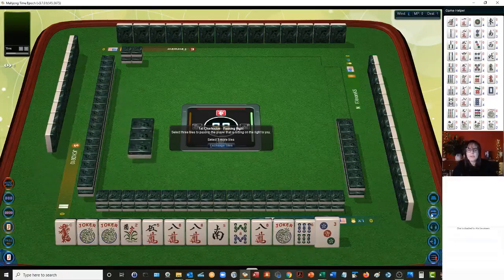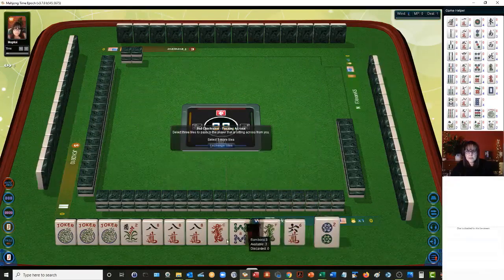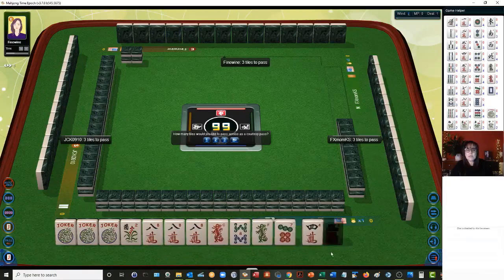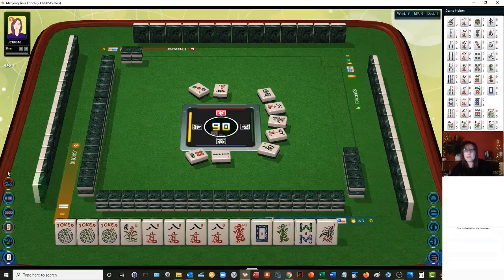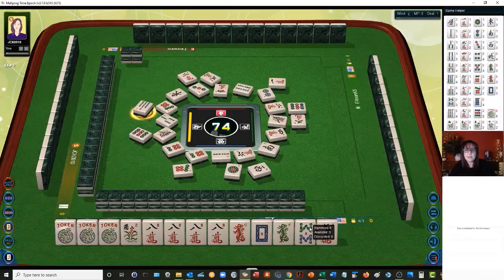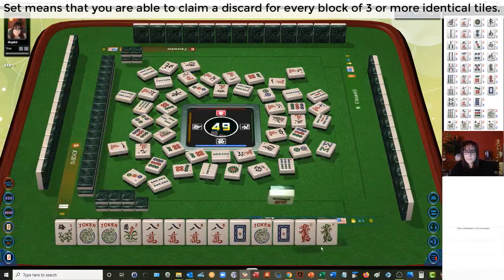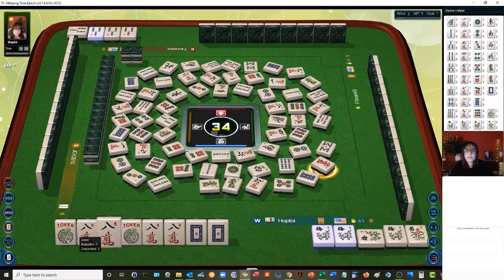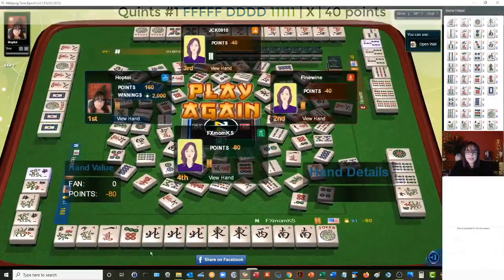National Mah Jongg League Strategy Theory 20200728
Michele Frizzell
Instructor, Author, Speaker
6175 Hickory Flat Hwy Ste 110-335